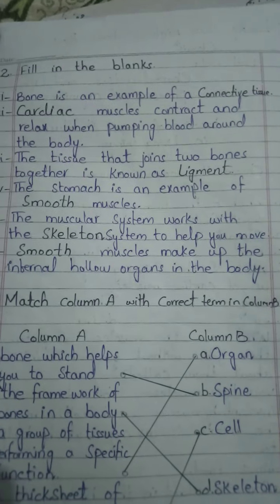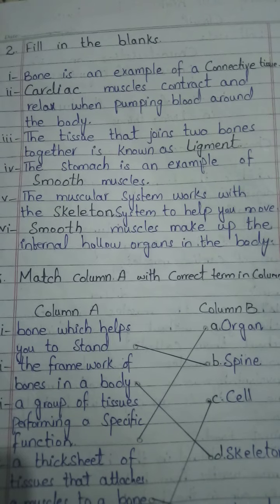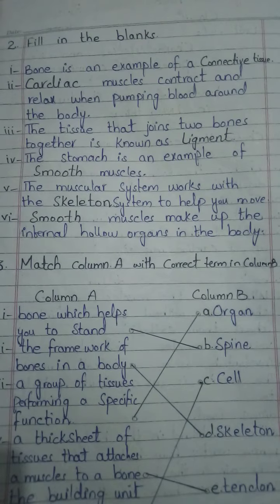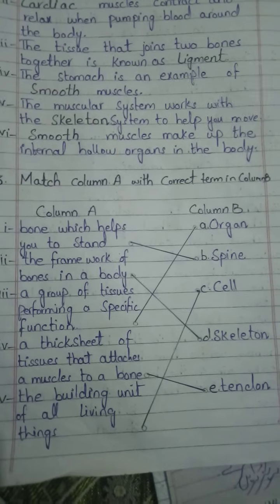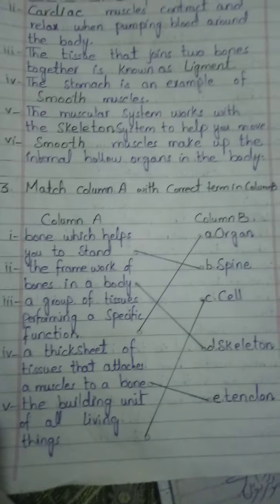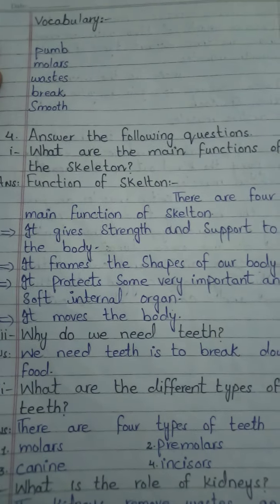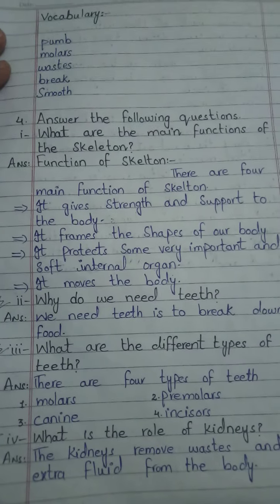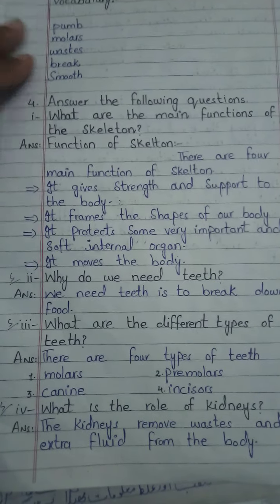class four science unit no1 characteristics and life process of organisms solved exercise